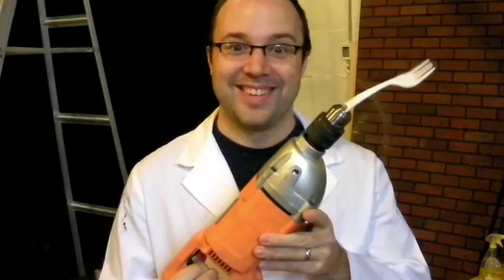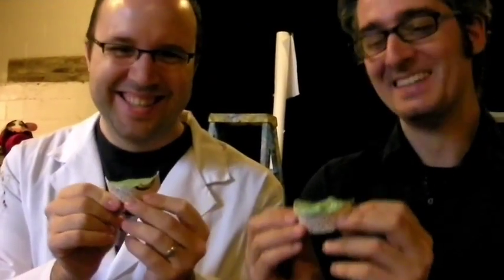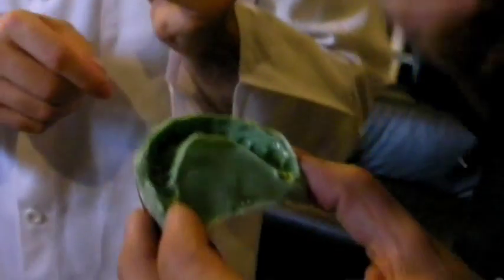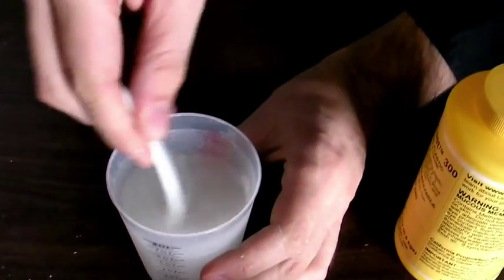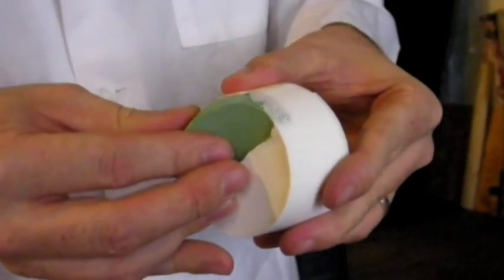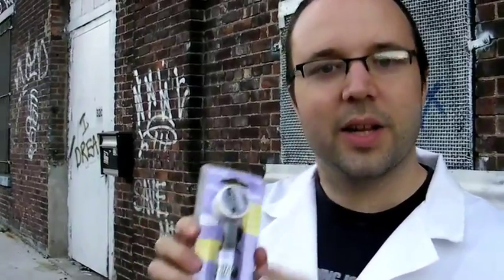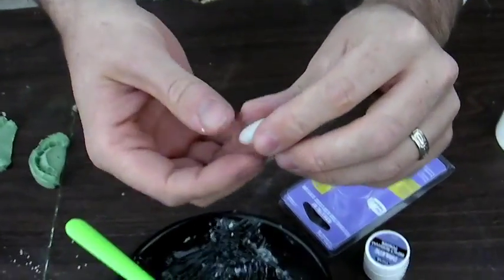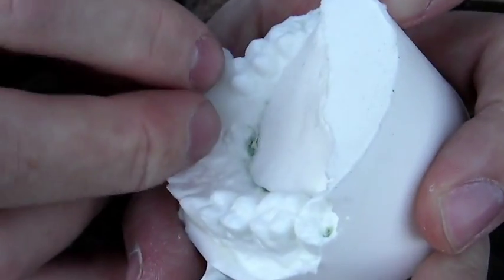Make Vampire Fangs with Eric Skiff and Bre Pettis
Have you ever wanted to be one of the living dead? Well now you don't have to get bitten on the neck to grow fangs! Just watch this video on how to make your own vampire teeth!